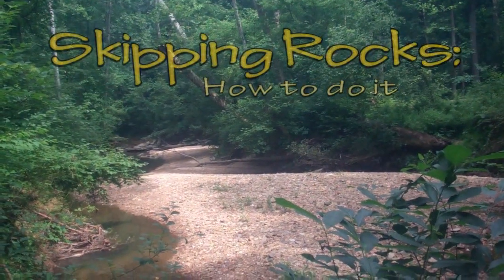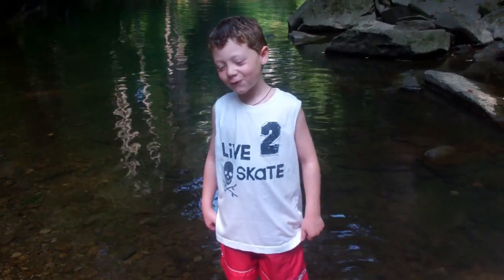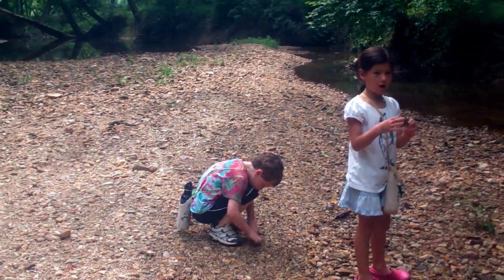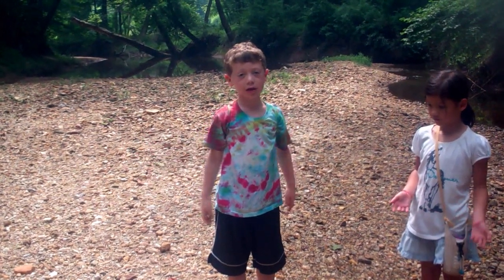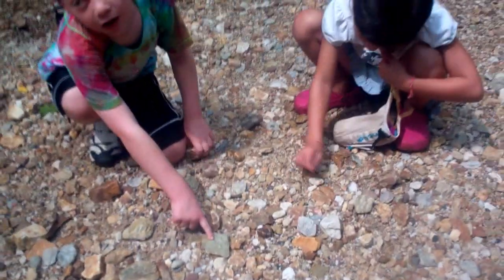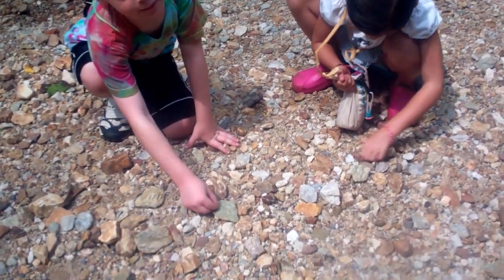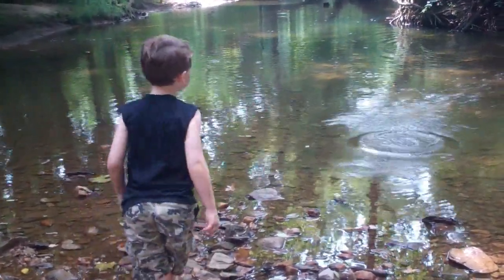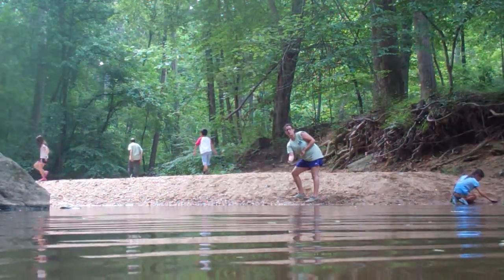Skipping Rocks - How to do it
This film was made in the Nature Filmmaking Camp at the Locust Grove Nature Center.